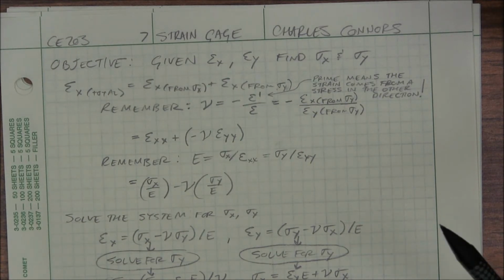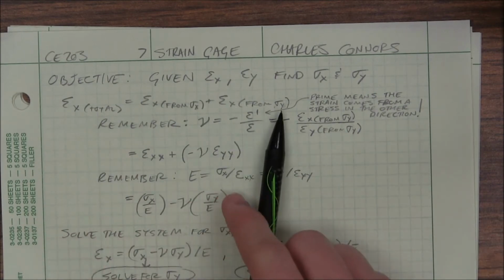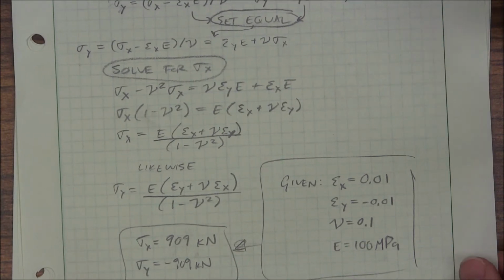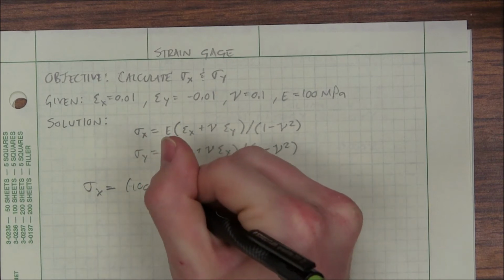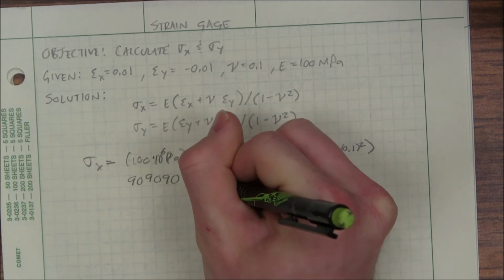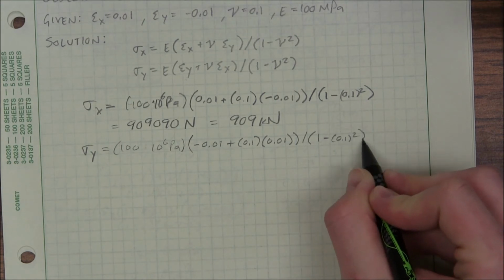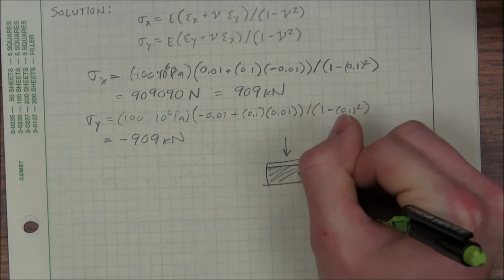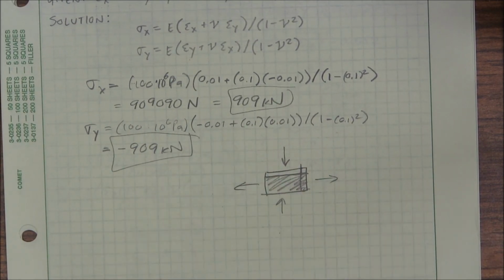Strain Gage - My TA Lab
Plane strain with Poisson's ratio